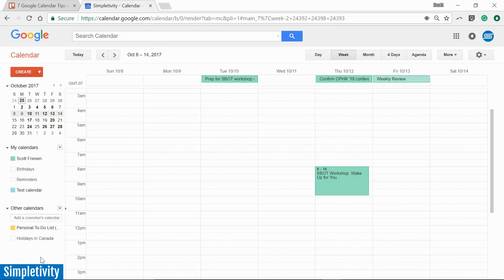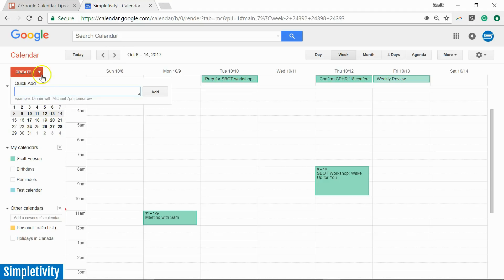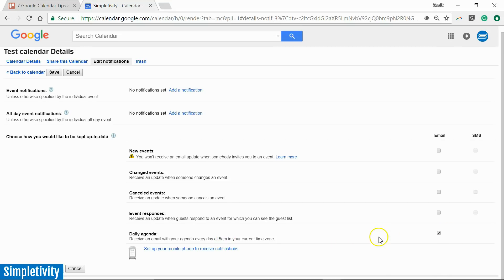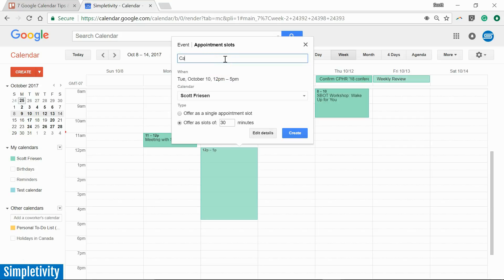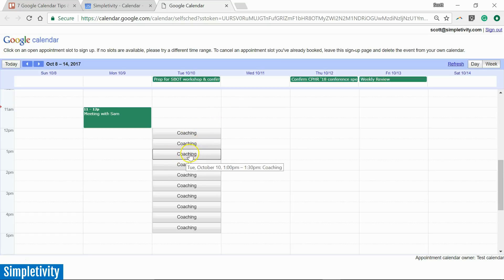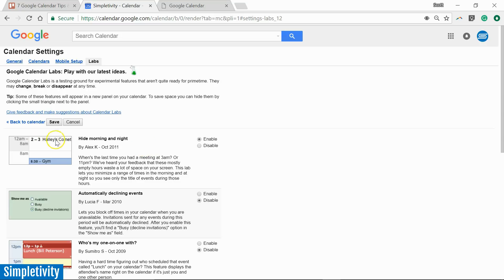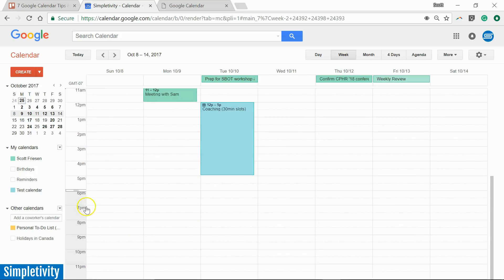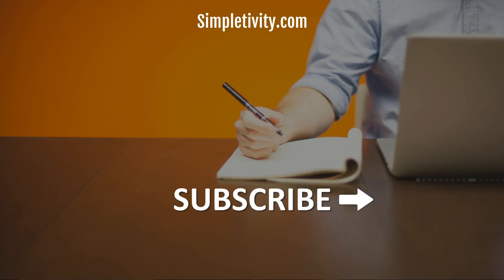5 Google Calendar Tips You're Probably Not Using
These 5 Google Calendar tips will help you get so much more out of this productivity app. Be more effective and efficient with your schedule by using these overlooked Google Calendar features.